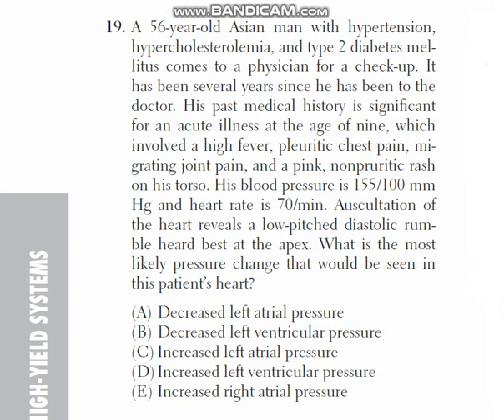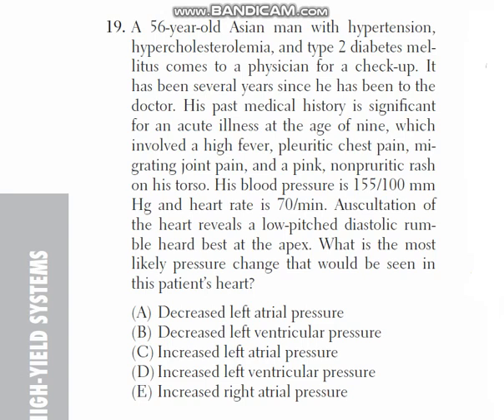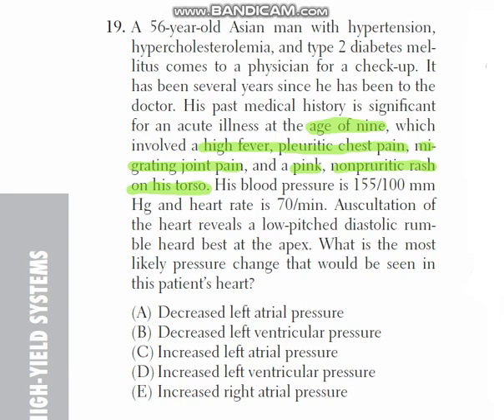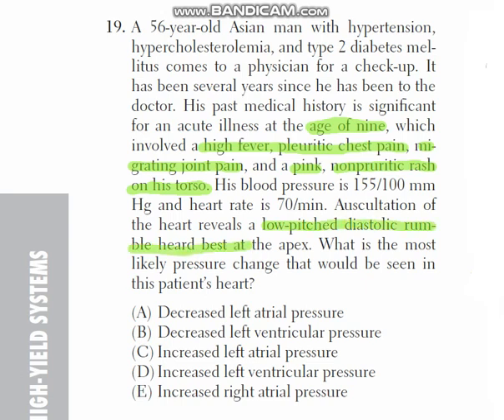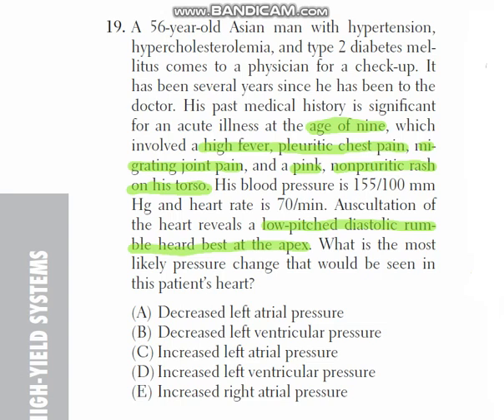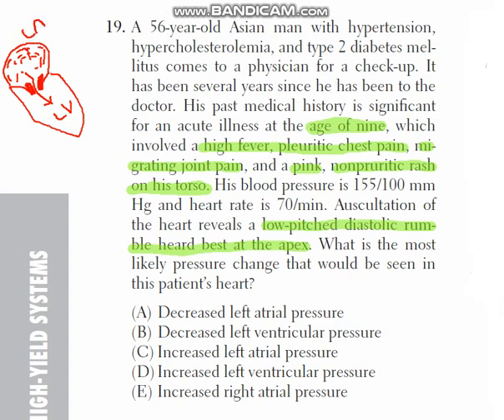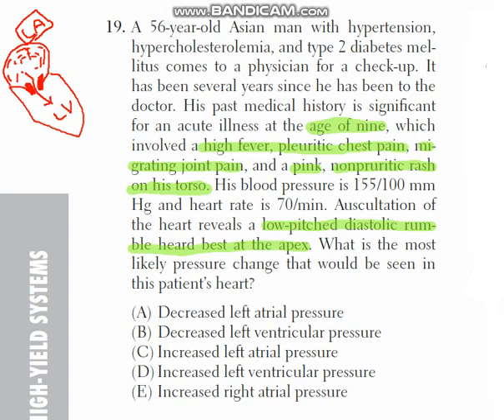|Cardiology part 8| |USMLE step 1|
Questions from USMLE step 1 .it will be helpful in making your Base strong and will help you in your future exams. I need your support and I am making these videos for you who wants to study and make future bright. Pray for me also because I am also a medical student 4 year